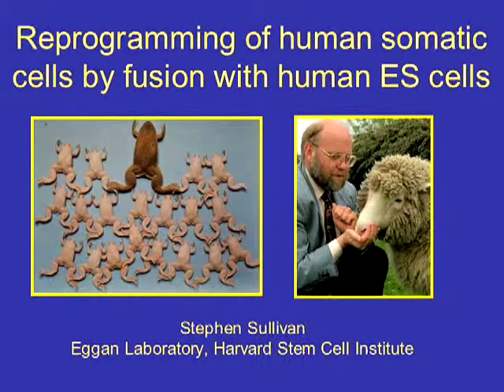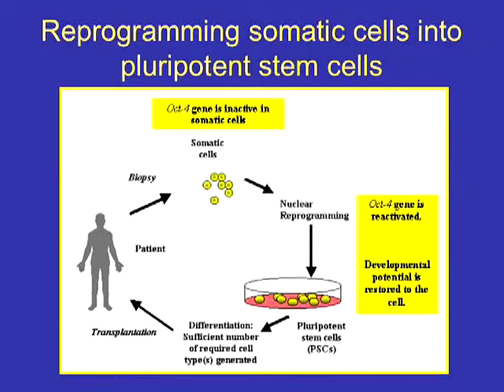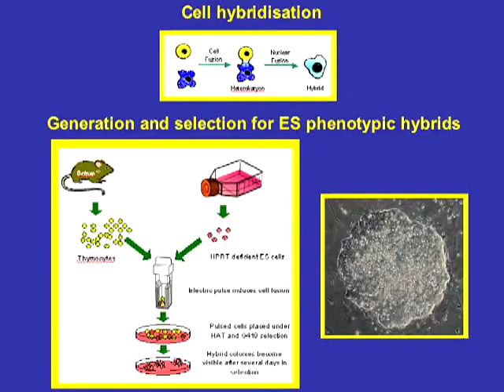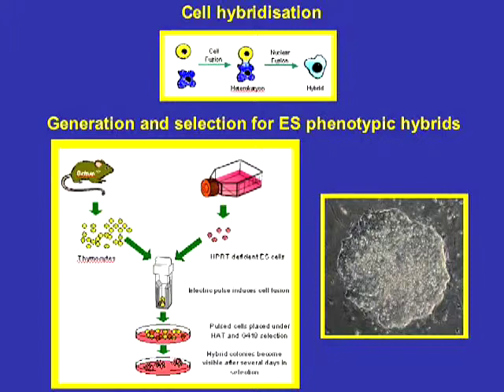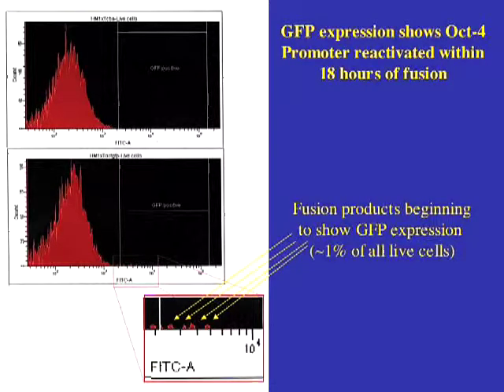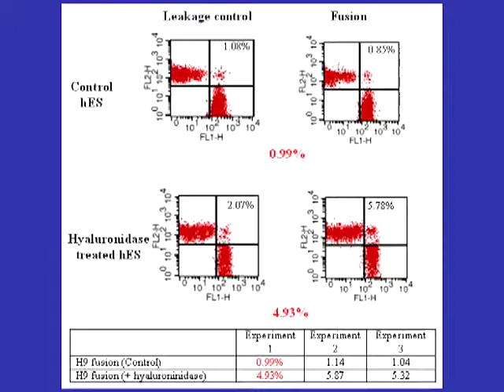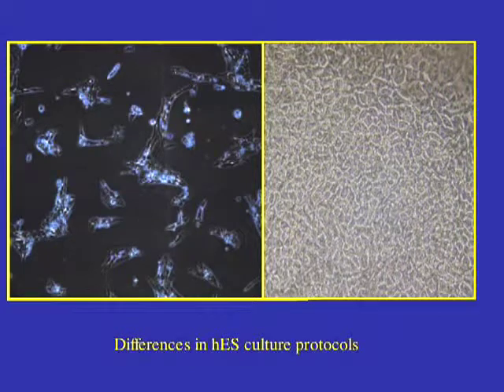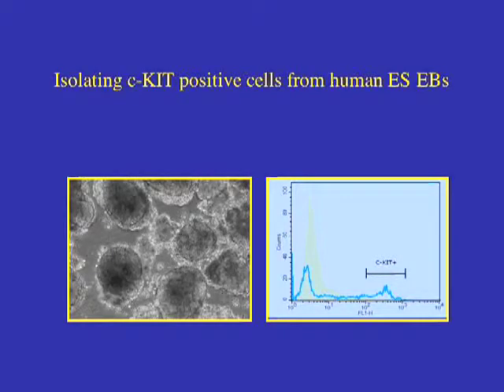Dr Sullivan, "Reprogramming of Human Somatic Cells by Fusion with Human ES Cells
Dr. Stephen Sullivan from the Laboratory of Kevin Eggan, Harvard University, presents, "Reprogramming of Human Somatic Cells by Fusion with Human ES Cells," at the Activated Egg Symposium  2005, sponsored by the Bedford Stem Cell Research Foundation.

Foundation Director: Ann Kiessling, PhD